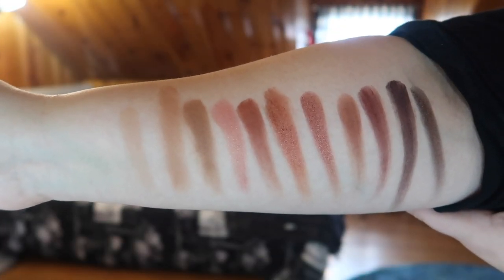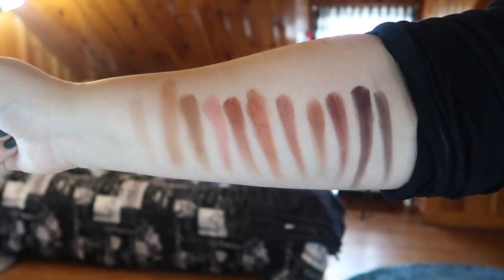Palette Resurrection: Urban Decay Naked Heat Palette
✨ OPEN ME ✨

Welcome BACK to a series I haven't done in quite a while- a palette resurrection with the Urban Decay Naked Heat palette- a palette I literally couldn't wait to get my hands on when it was first announced and released. I talk a bit about how I view this palette, versus how I should be looking at and using it, and show you two looks! Let me know down below if you still have this palette and how you like to use it! x

Undertone: Warm/Yellow
Skin Tone: Light/Light Medium
Skin Type: Combination/Dry

✨ SOCIAL MEDIA ✨
❋Pintrest: @Monicaadrianna